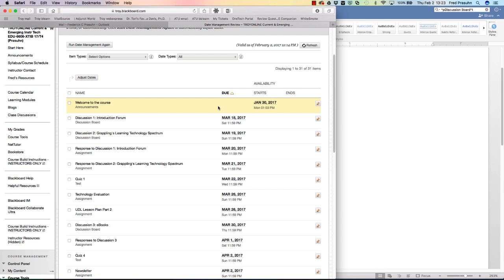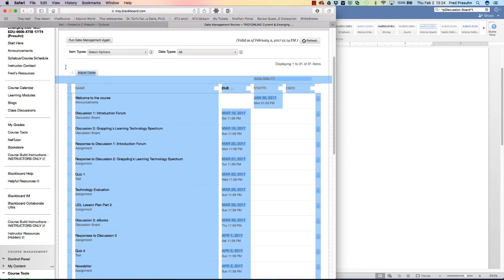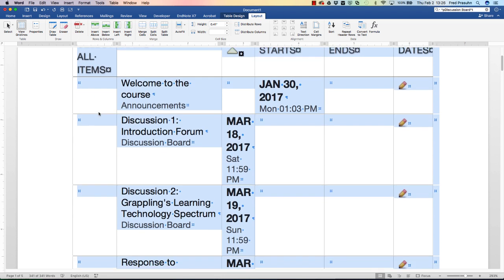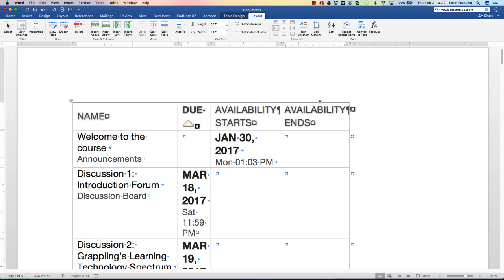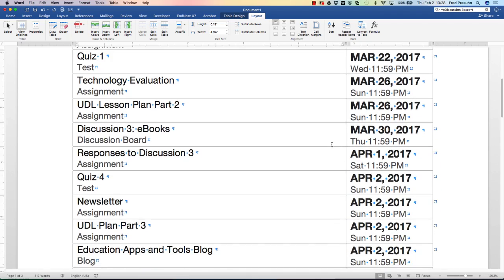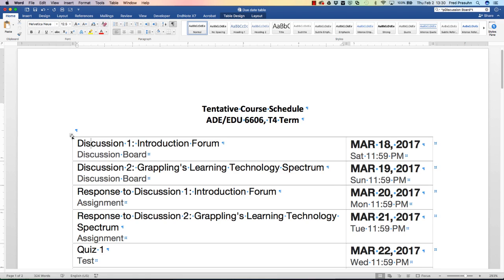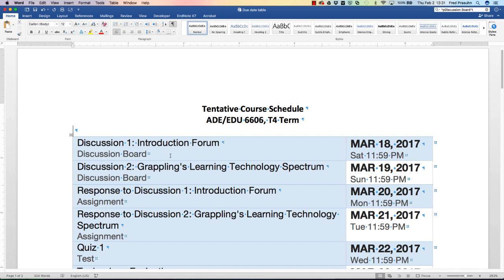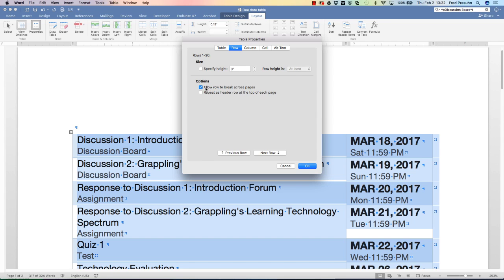Web to Word Table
Created for educational/instructional technologies course, ADE/EDU 6606, Troy Online. My first Camtasia project. Still more to learn and improve, but it is a start.